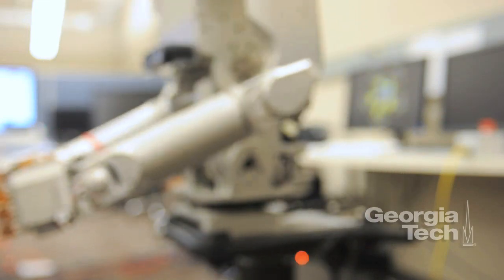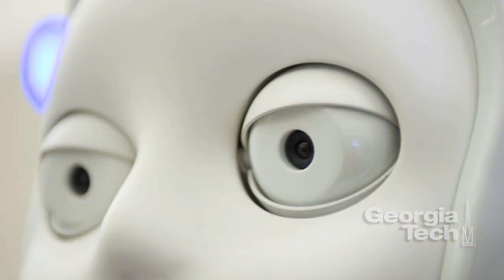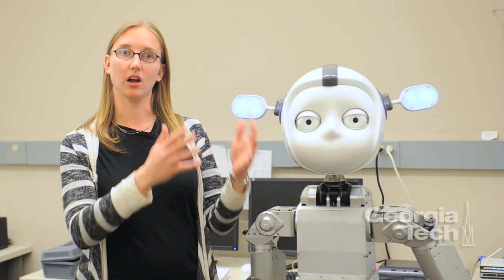Andrea Thomaz: Teaching Robots to Move Like Humans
Andrea Thomaz, assistant professor in the School of Interactive Computing at Georgia Tech's College of Computing and Ph.D. student Michael Gielniak discuss their study that found when robots move in a more human-like fashion, with one movement leading into the next, people can not only better recognize what the robot is doing, but they can also better mimic it themselves.

Video: Rob Felt, David Terraso, Georgia Tech
Photos: Rob Felt, Georgia Tech